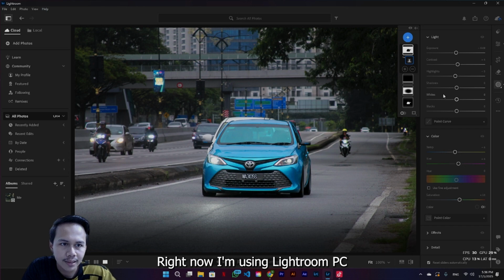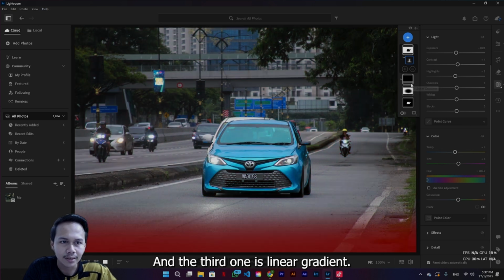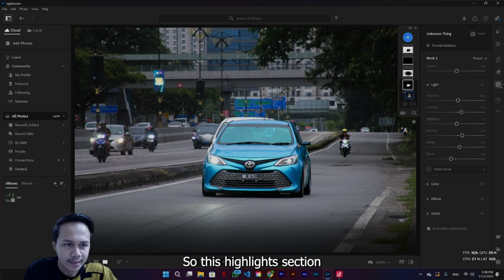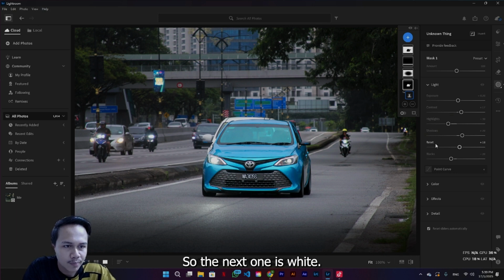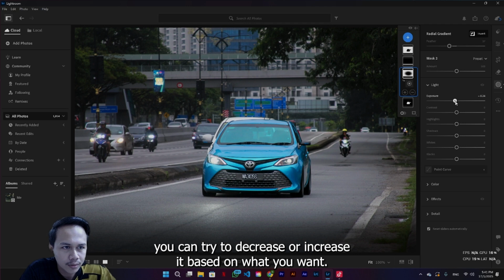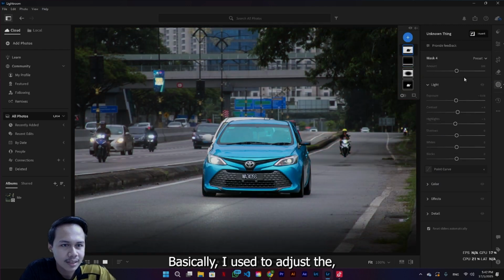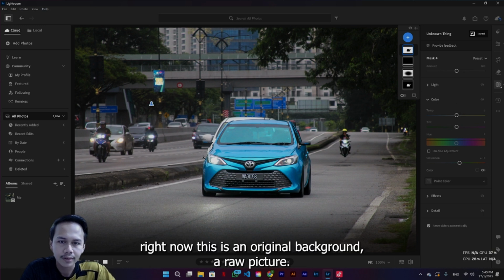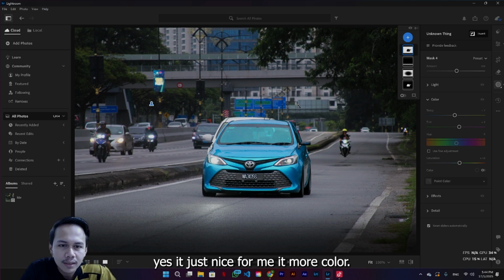TUTORIAL EDIT COLOURING LIGHTROOM | IMS457 | INDIVIDUAL ASSIGNMENT | EDUCATIONAL VIDEO | CDIM2622A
NAME : MUHAMMAD HAFIQ ERFAN BIN ABDULLAH
LECTURER'S NAME : SIR MOHD AKMAL FAIZ BIN OSMAN
SUBJECT : IMS457